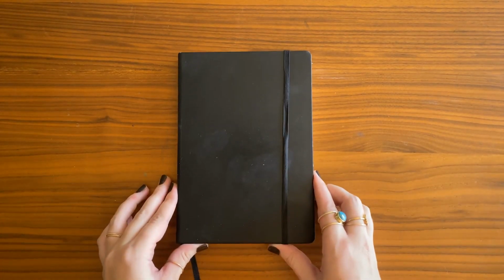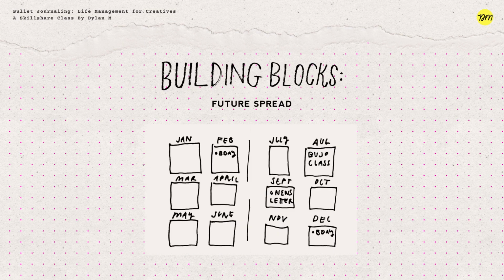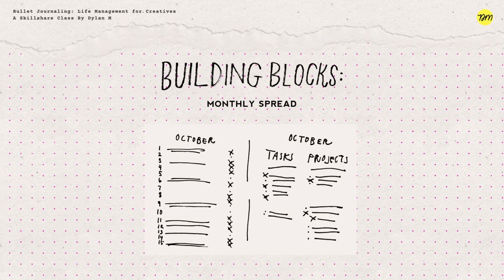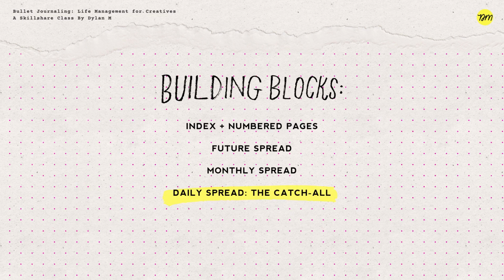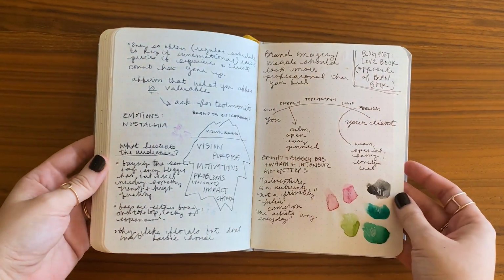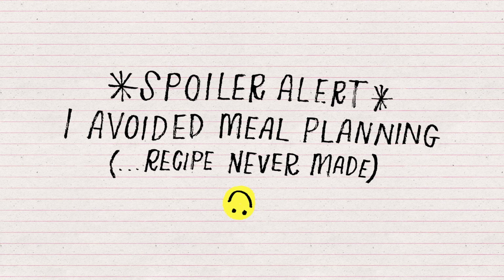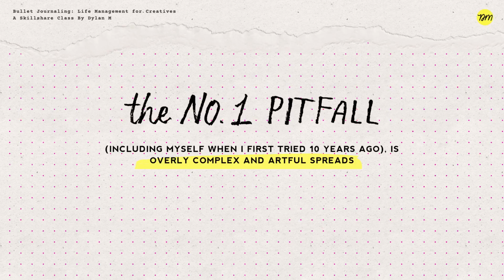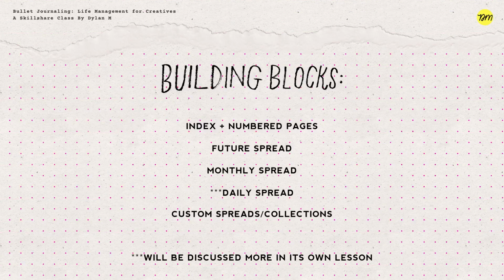5 buildingblocks ; basic spreads